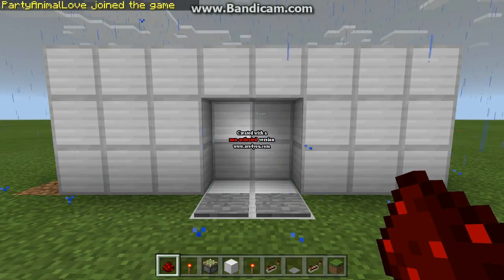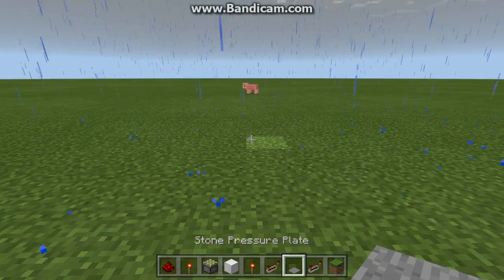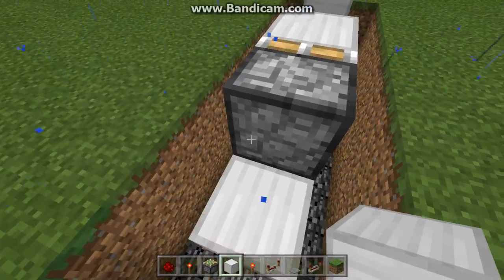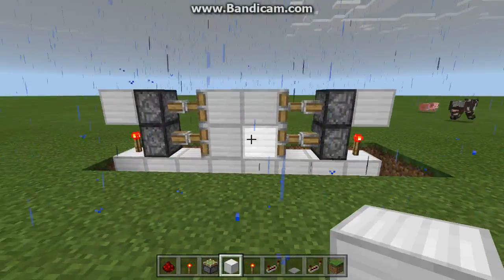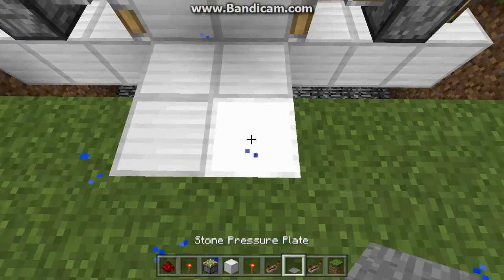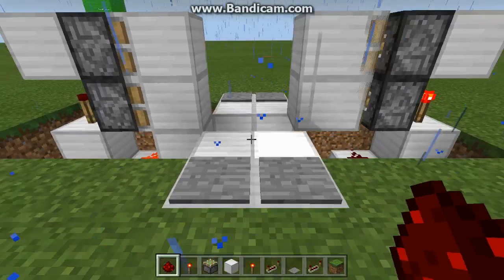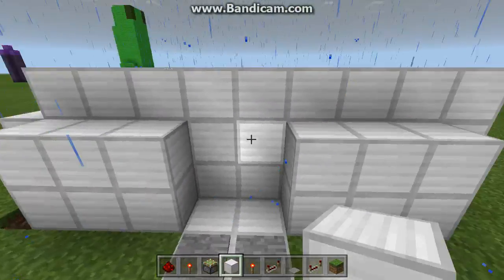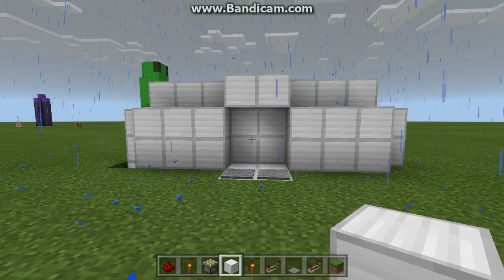How to Build a 2x2 Piston Door in Minecraft!!!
Want a cool entrance to your house? Watch this video to see how to build a 2x2 piston door! I hope you enjoy the video!